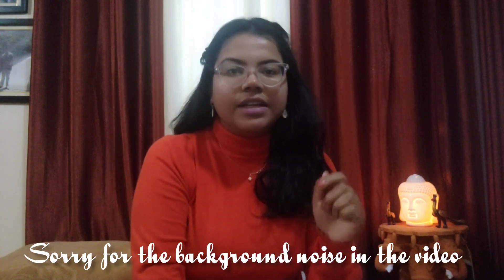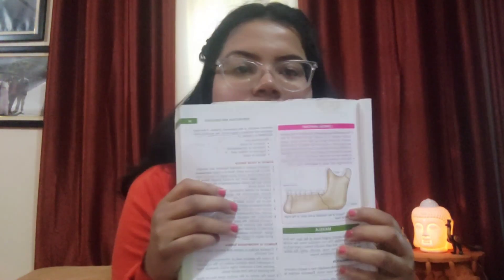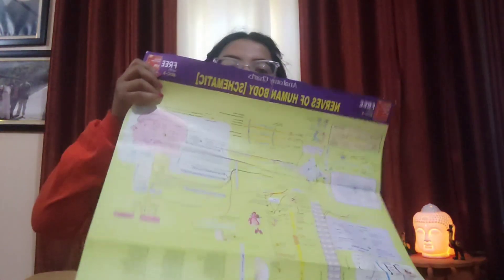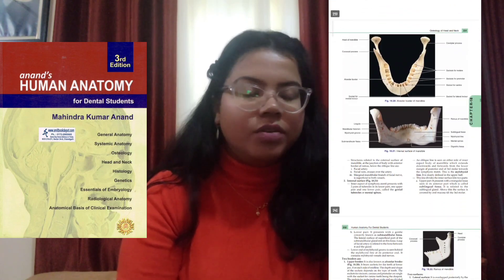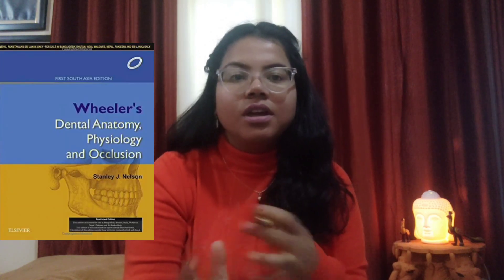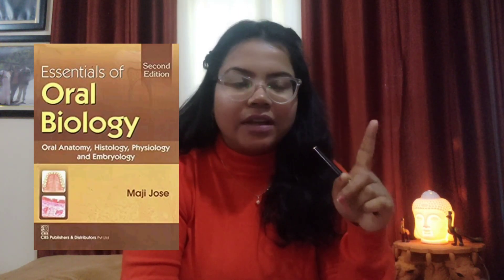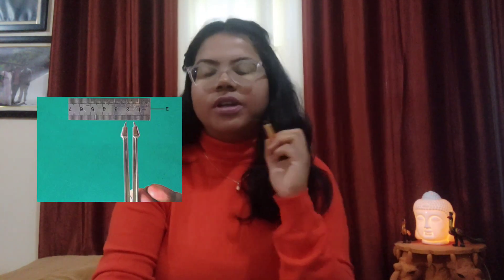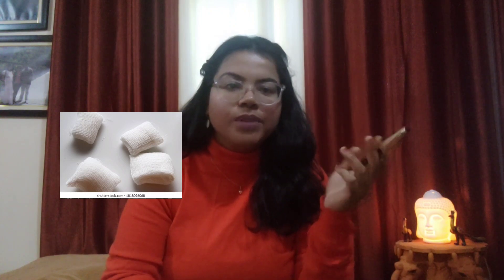first year BDS complete guide | Instruments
Hello 👋everyone,
In this video I've discussed about the books and instruments that we hve to purchase in first year dental school.
I hope this video will help you to understand the subjects better and it will give you a brief idea 💡about the instruments too.

1. Antomy book - Check this out!
Anand anatomy - you can download it from Google

2. Physiology - Check this out!

3. .Biochemistry - Check this out!

4. Dental antomy - Check this out!

5. Dental histology - Check this out!

6. Mastering by Jyotsna Rao - Check this out!

tags -